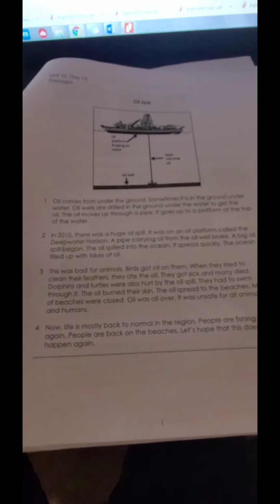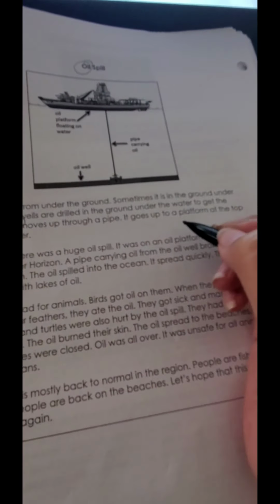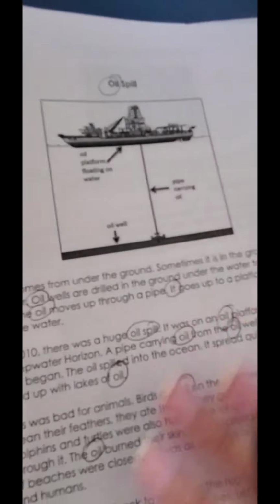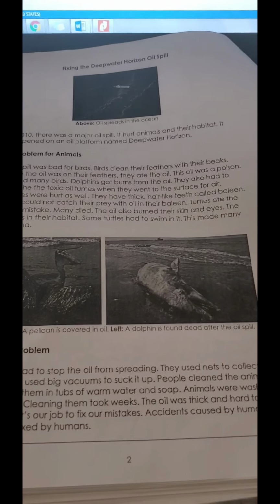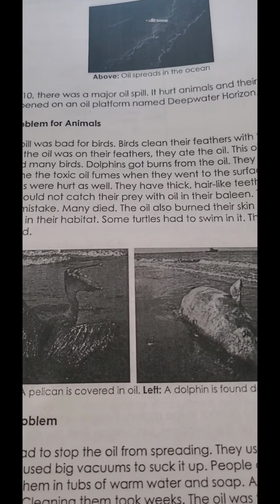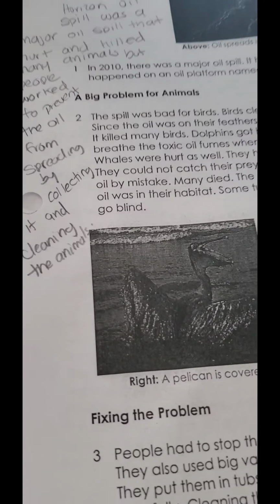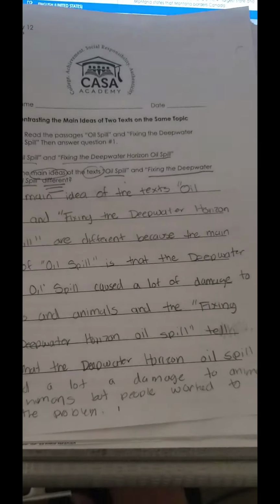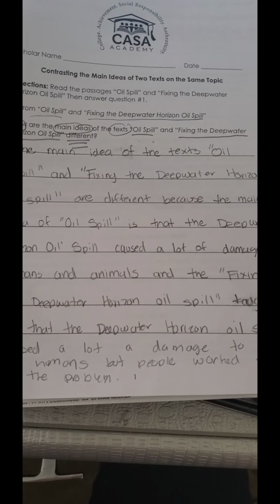Second Grade_RC_May 12